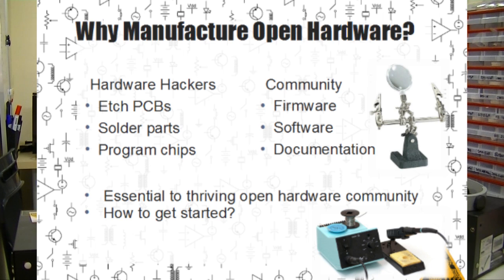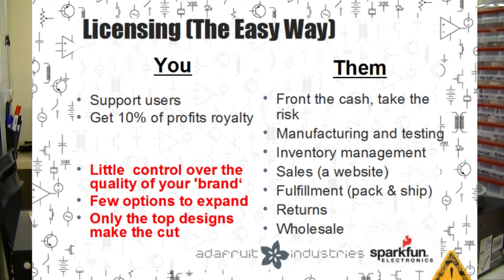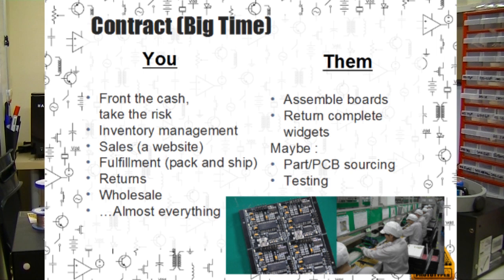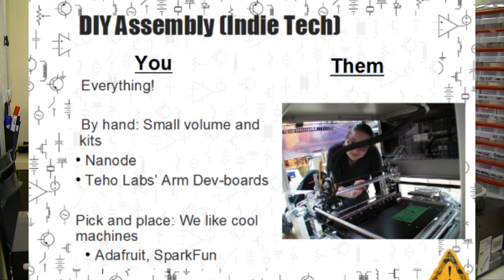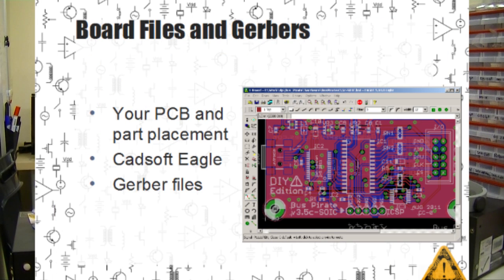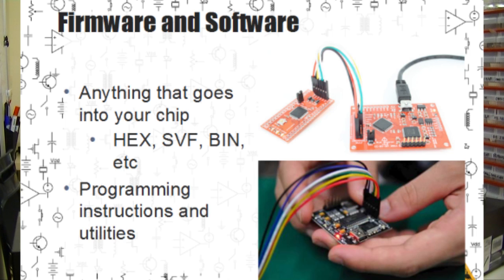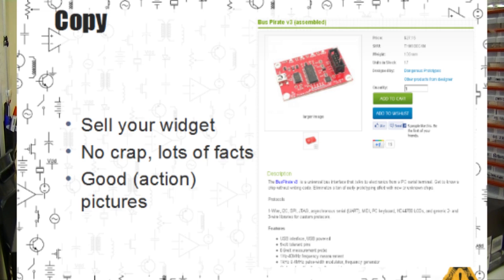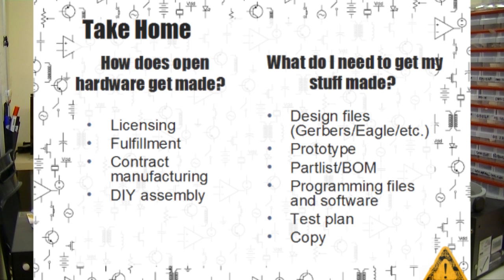Get your open hardware manufactured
We look at the four common ways open hardware is commonly manufactured, and show the package of files we send to get our stuff made.

This is the 'studio' version of our 'Get your stuff made' presentation from OHS2011 New York, MM07 Tokyo, Homecamp4 London, 2012 mini Maker Faire Shenzhen China, and 2012 Bay Area Maker Faire California.